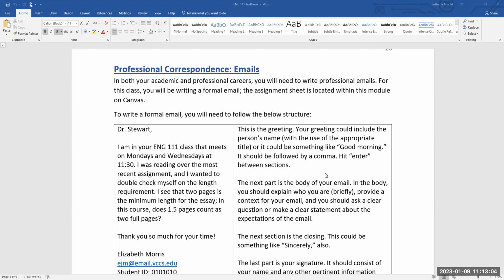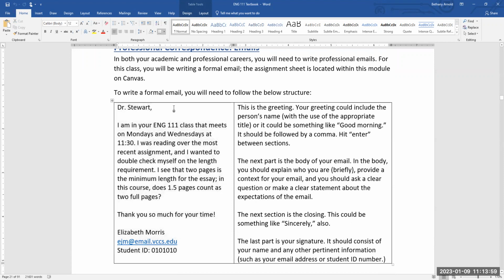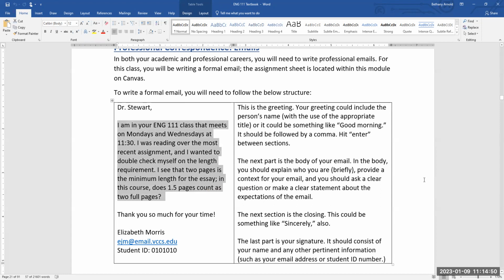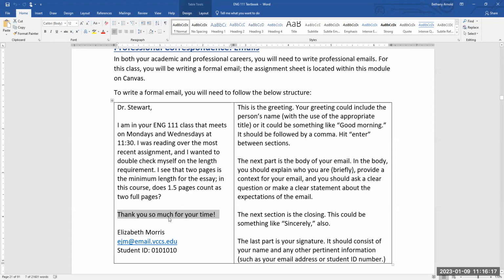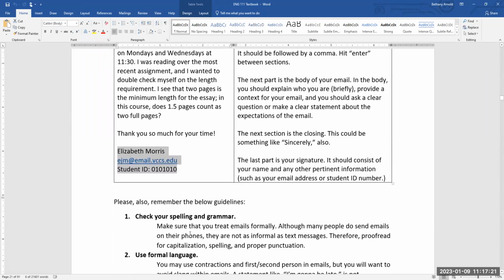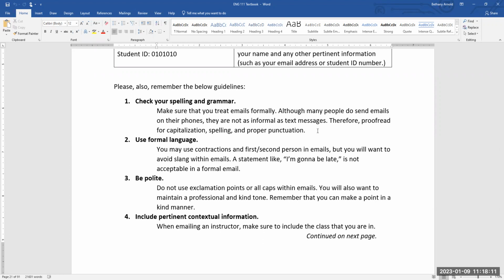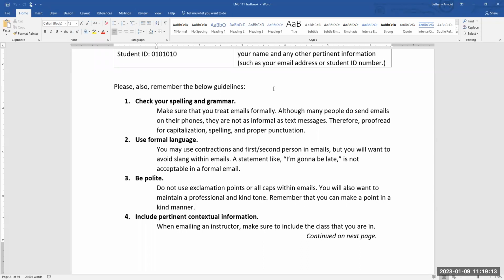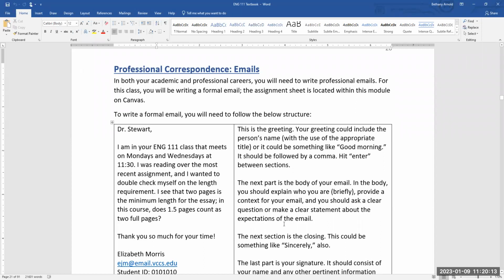ENG 111 Professional Correspondence